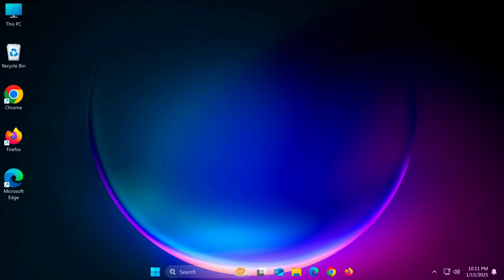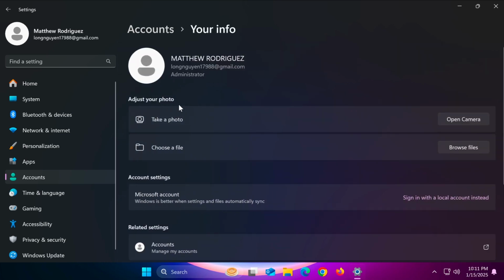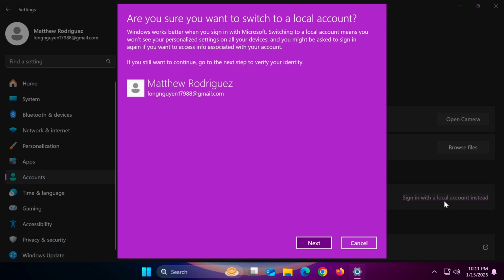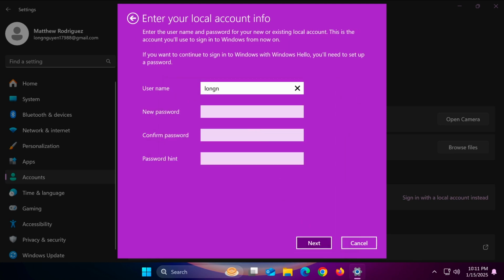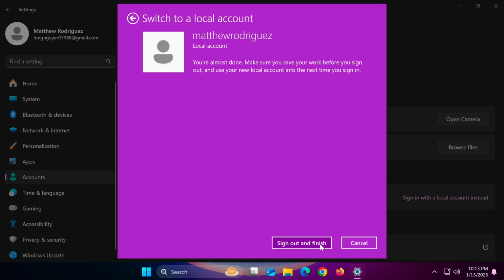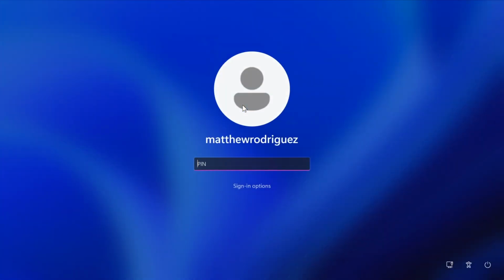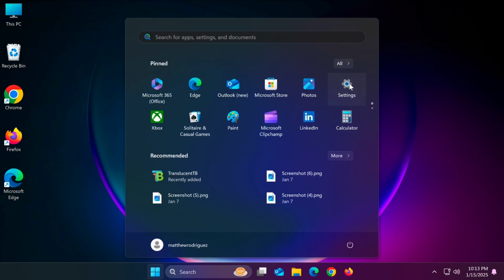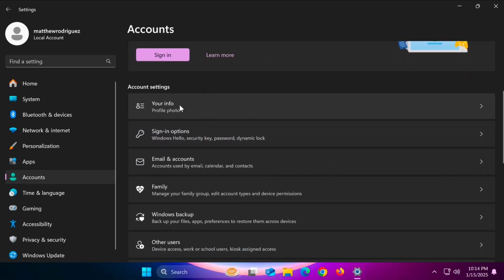Easy Guide to Switching to a Local Account on Windows 11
Switch from a Microsoft account to a local account on Windows 11 with this easy guide! Protect your privacy and simplify your Windows experience. Follow step-by-step instructions to make the change effortlessly.